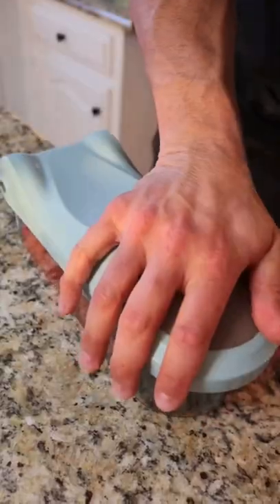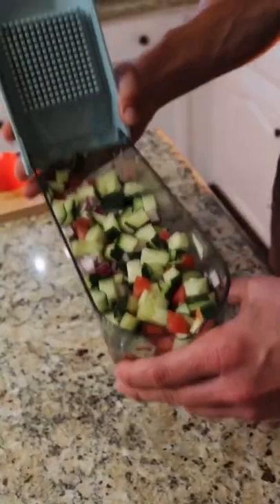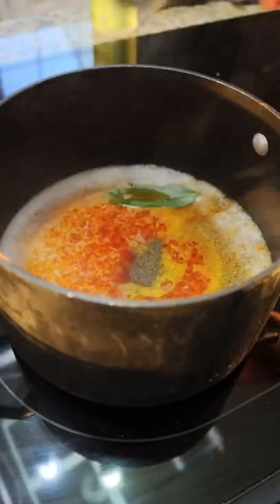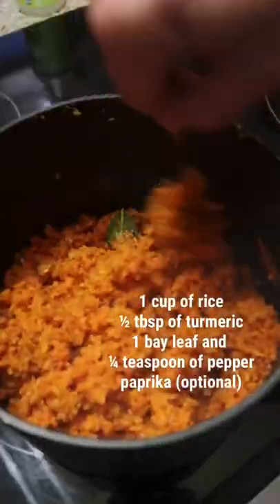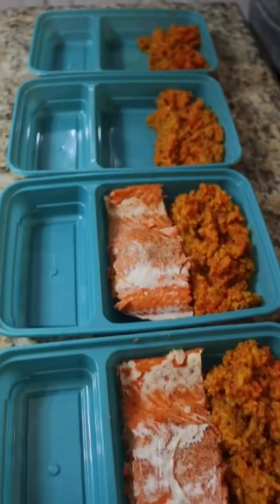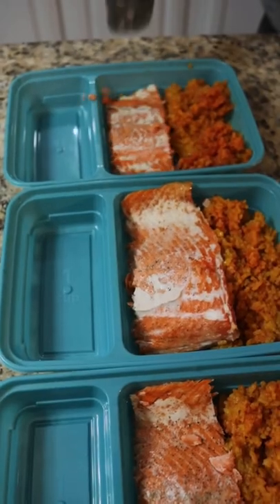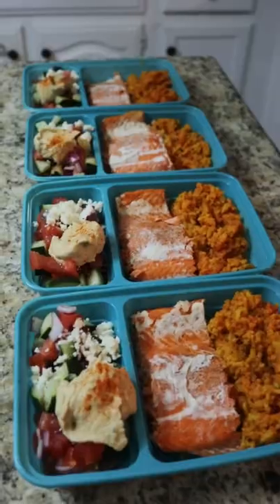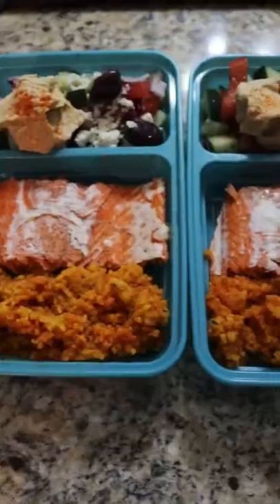Greek Salmon Bowls | Greek Salmon and Rice Meal Prep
EASY GREEK RECIPES -

Mediterranean Greek Salmon Bowls

1 Cup Rice
20 oz Salmon
2 RomaTomatoes
½ Red onion
1 Cucumber
4 tbsp Feta Cheese

For the salmon: Season the salmon with salt, pepper and lemon slices. Bake in the oven at 400° for 35 minutes.
For the rice: Boil water and place 1 cup of rice, ½ tbsp of turmeric, 1 bay leaf and ¼ teaspoon of pepper. (I added paprika for more flavor but this is optional). Cook until the rice is fluffy.
For the veggies: Dice 2 roma tomatoes, ½ red onion, and 1 large cucumber.

Portion the salmon out into four slices (5 oz each) and place into your container. Then add in 5 oz of rice, and a scoopful of diced veggies. Top with two scoops of hummus, two kalamata olives and sprinkle with paprika.

Coconut Oil